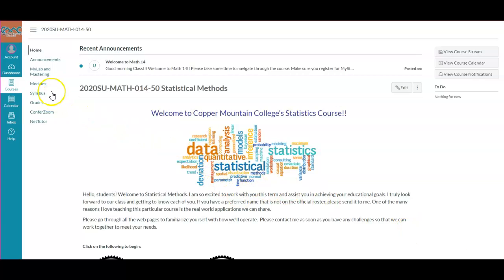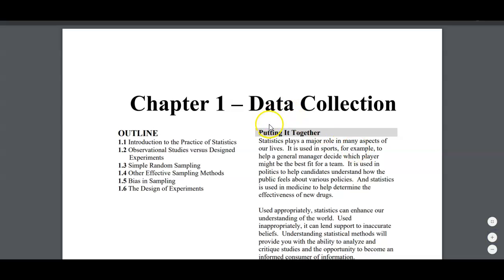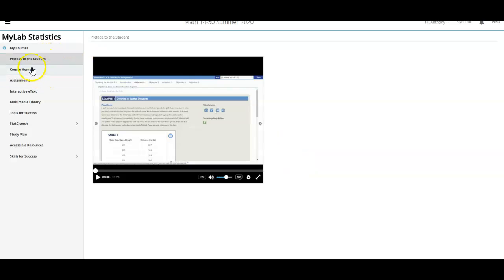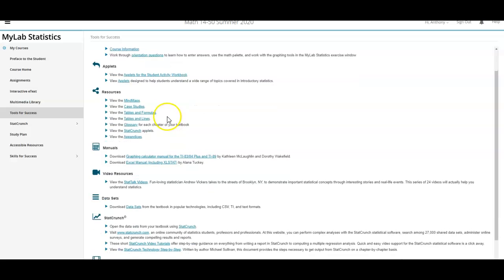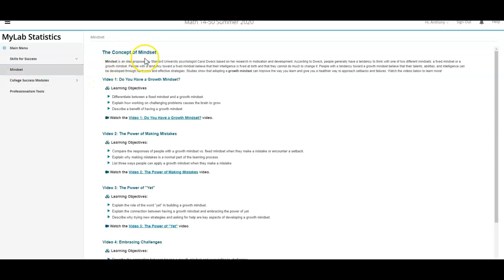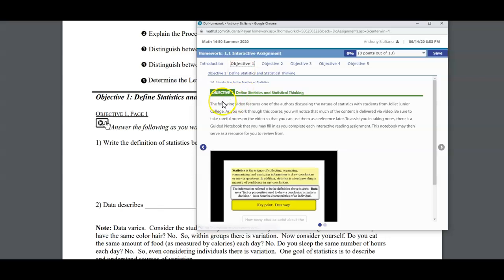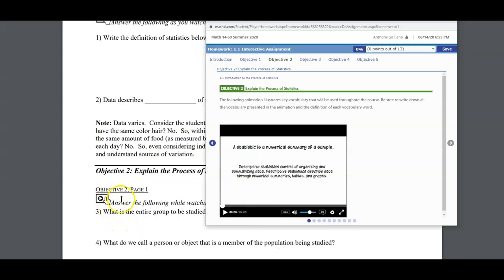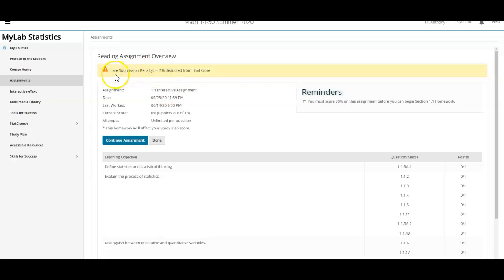Math 14 Using MyStatLab and Guided Notebook